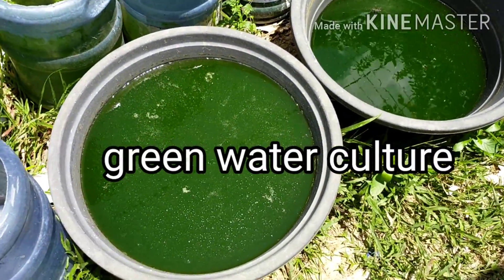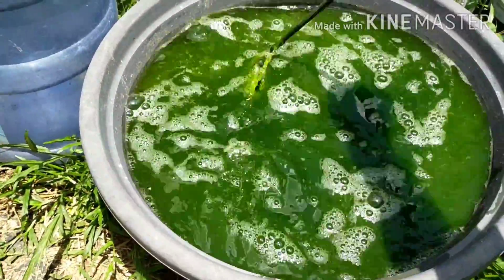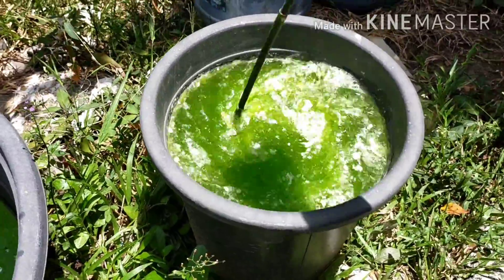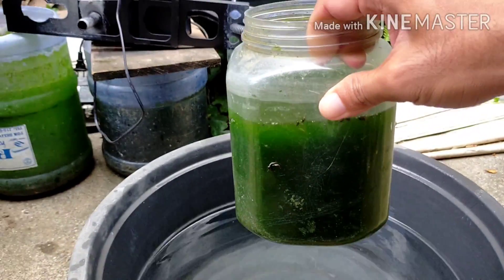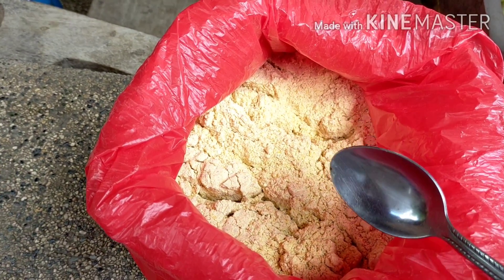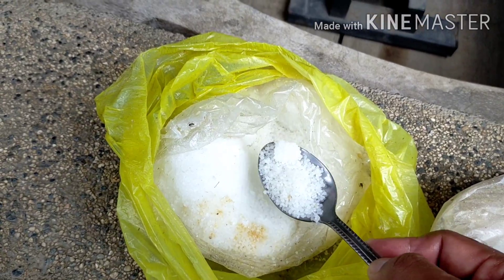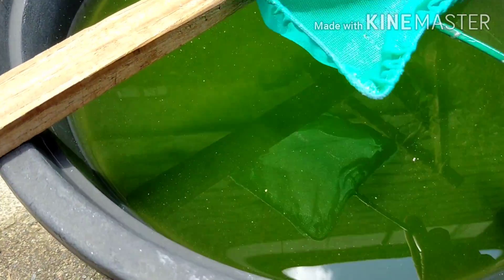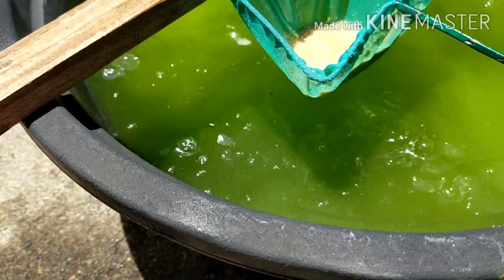Green water culture tutorial. phytoplankton culture. 100% success rate.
Phytoplankton culture